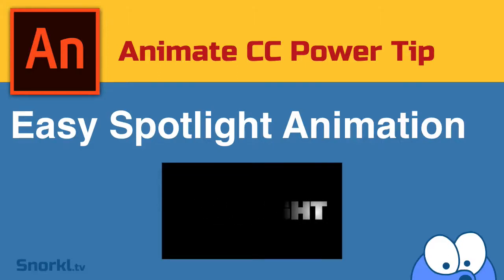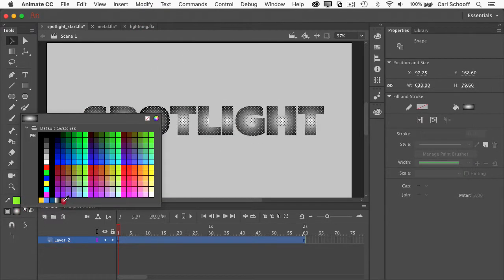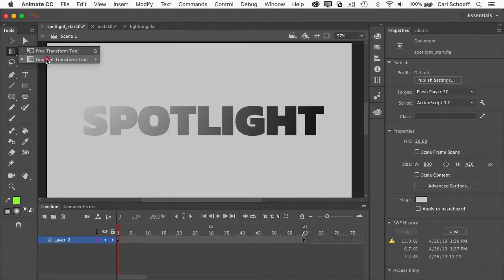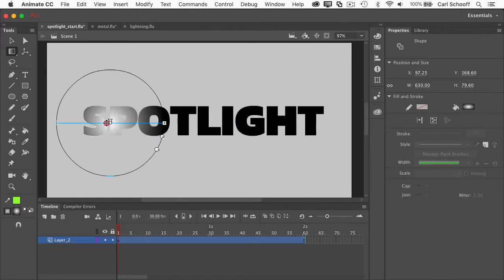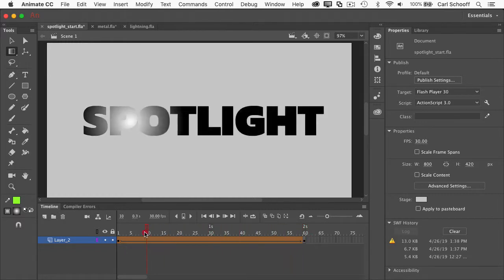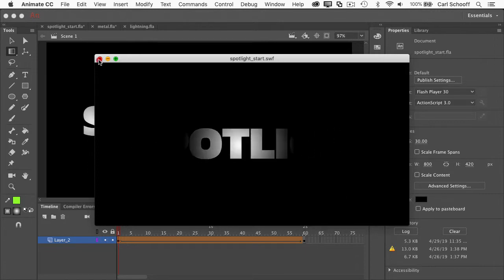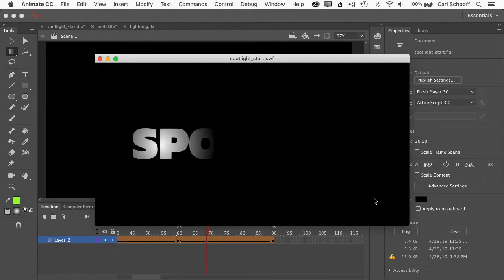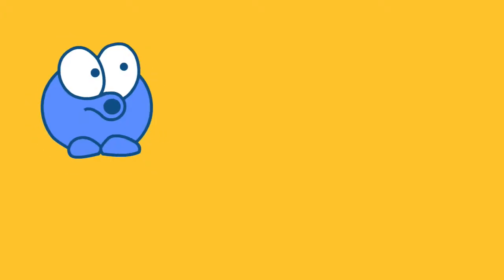Adobe Animate Power Tip: Easy Spotlight Effect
Create a cool spotlight effect without any symbols or masks. This short video explains it all.
*** FULL COURSE only $10 ***
 - 6 hours of Hands-On Animate CC Training
 - Loads of FLA source files
 - Written Instructions